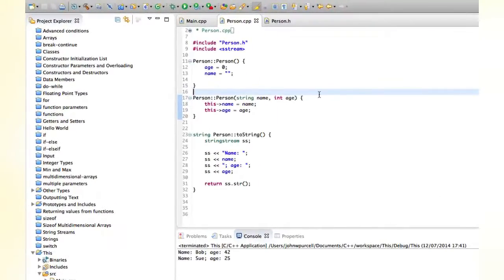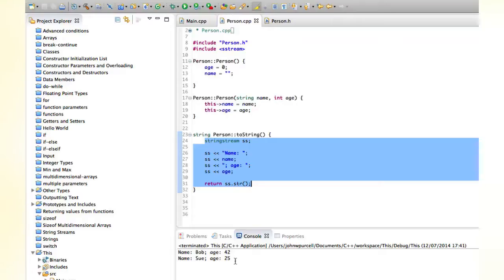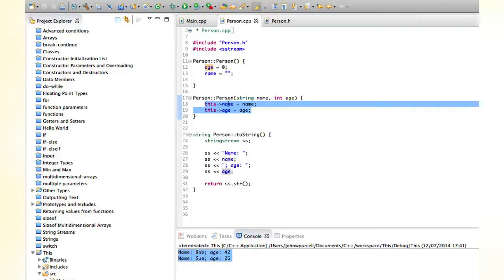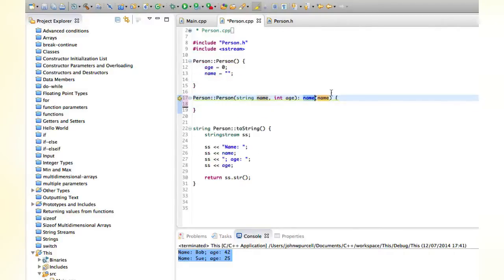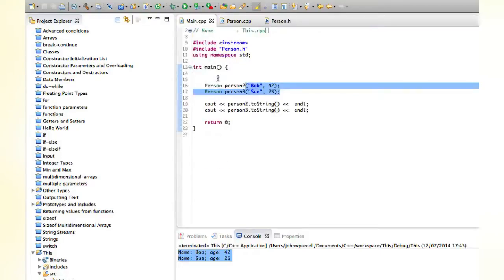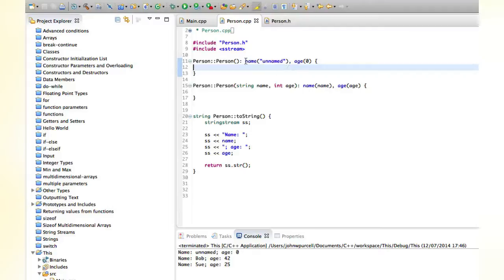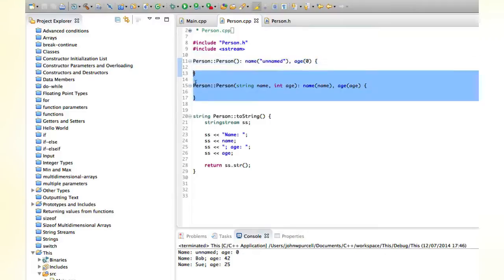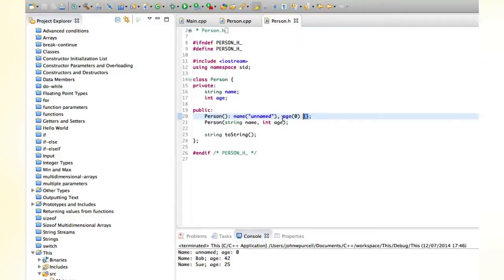C++Tutorial for Beginners 36 - Constructor Initialization Lists